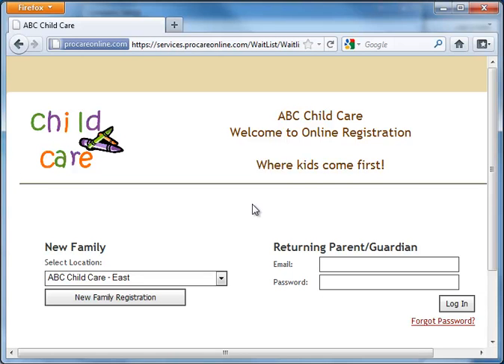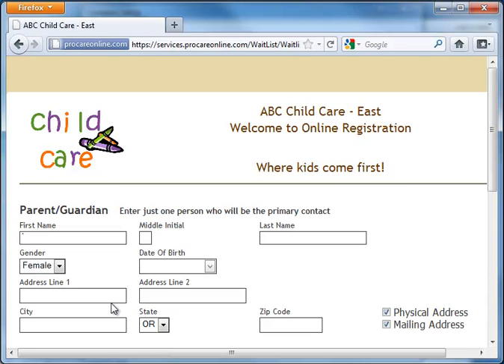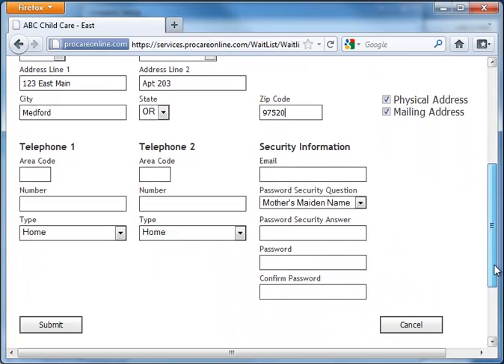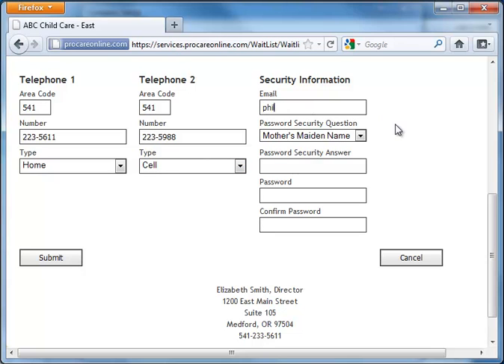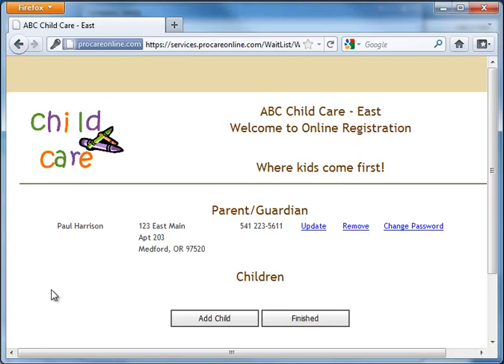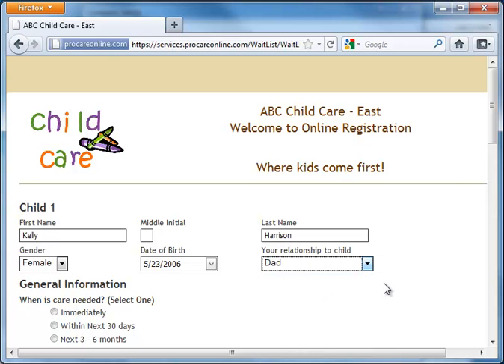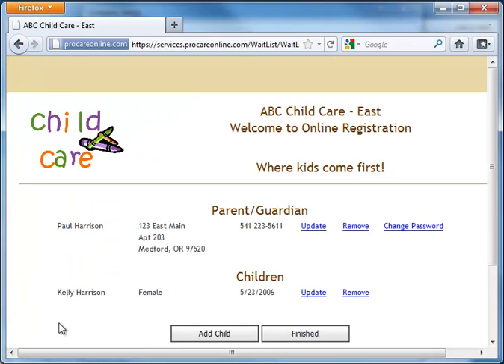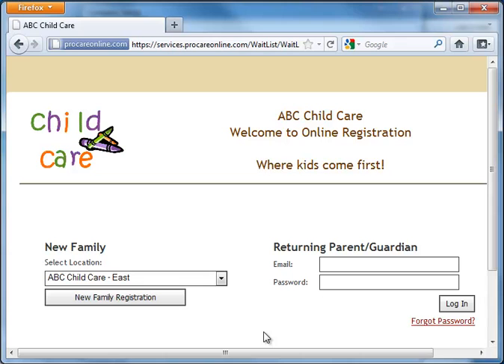Parent Registers Online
See how a parent or guardian would pre-register children through the Online Wait List service.